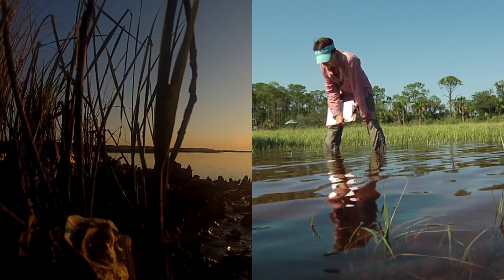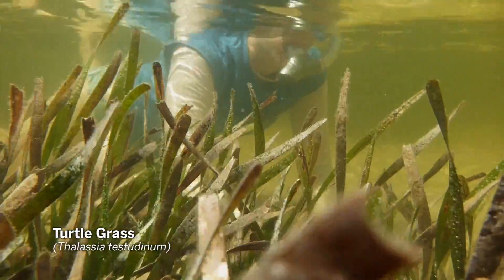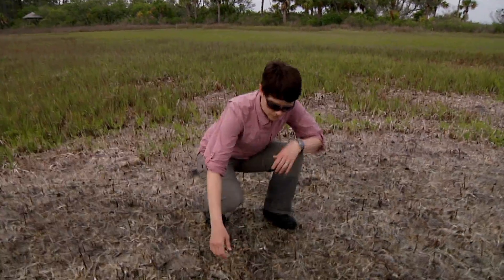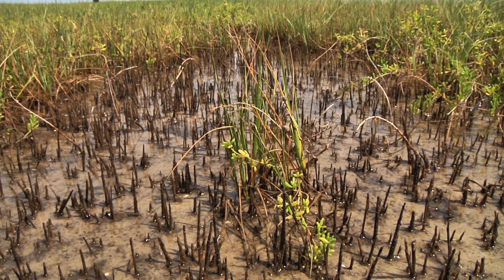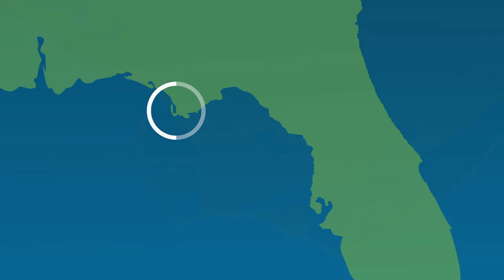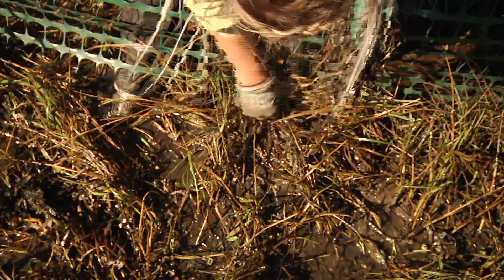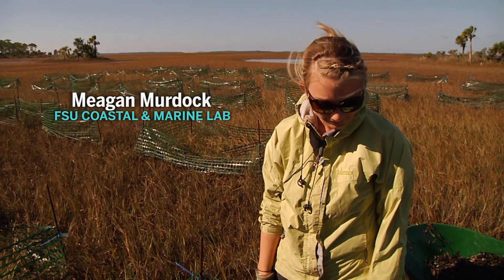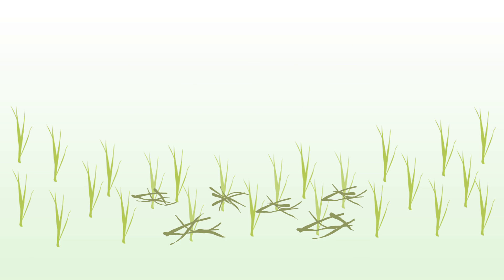Seagrass Wrack in the Salt Marsh: In the Grass, On the Reef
It's a natural process. In the summer, seagrasses slough off old shoots and grow new ones. The sloughed off grass lands along the coastline, and inevitably, in salt marshes. The plants it lands on get killed. But, as is usually the case in nature, there is another side to this transaction. Dr. Randall Hughes and her crew weigh the benefits of seagrass wrack- the providing of nutrients, habitat, and opportunity for new growth- versus its destructive aspect.

Learn more about Randall's experiment on the effects of seagrass wrack in the marsh

Music in the video by Philippe Mangold.